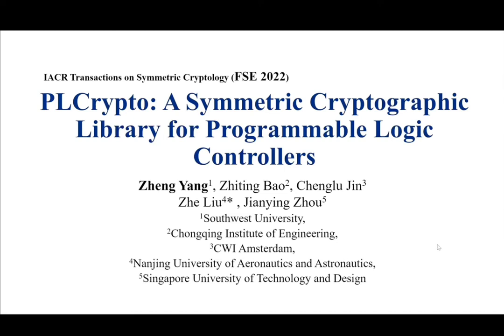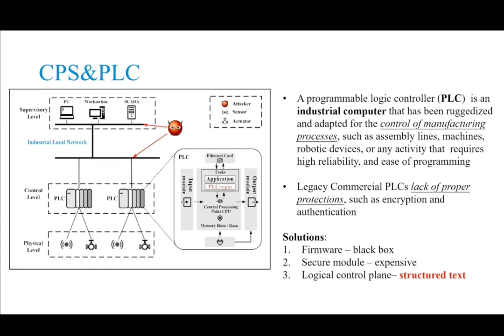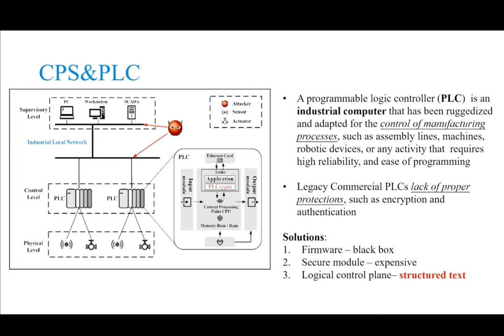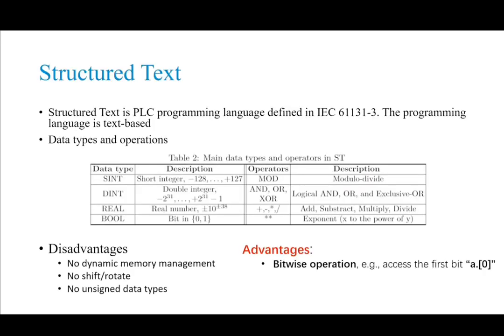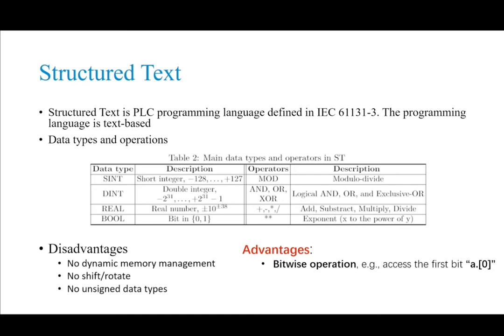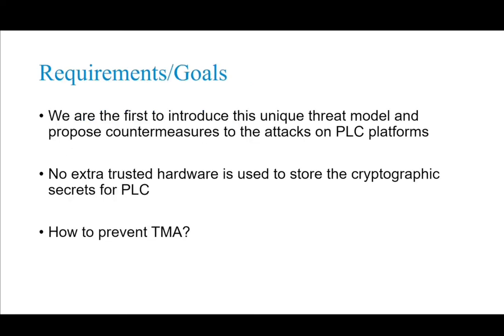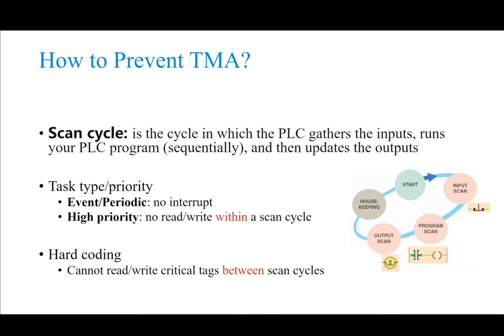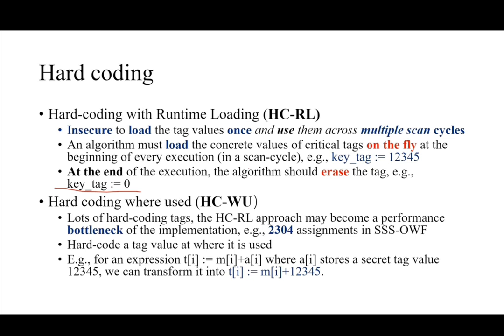PLCrypto: A Symmetric Cryptographic Library for Programmable Logic Controllers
Paper by Zheng Yang, Zhiting Bao, Chenglu Jin, Zhe Liu, Jianying Zhou presented at Fast Software Encryption 2022